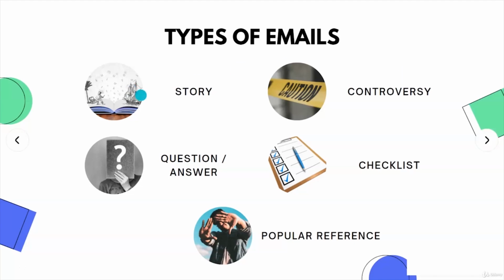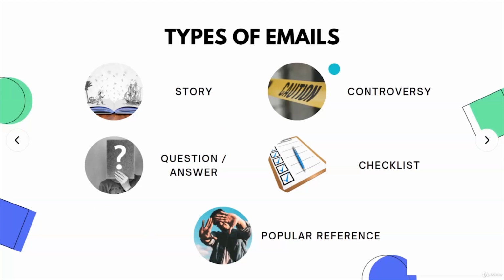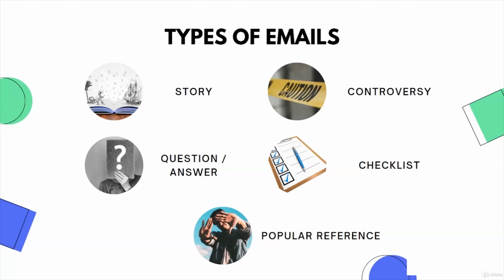Email Templates |Part12